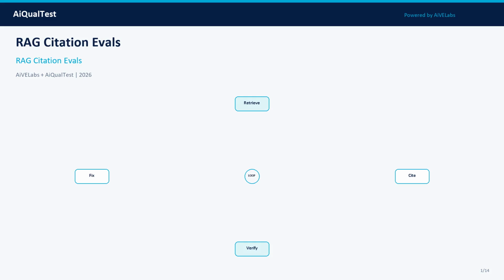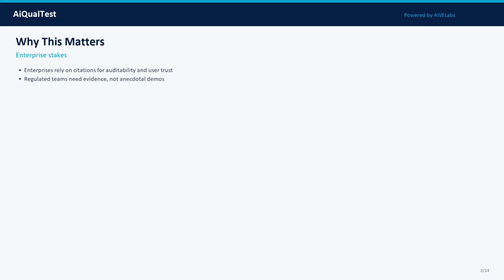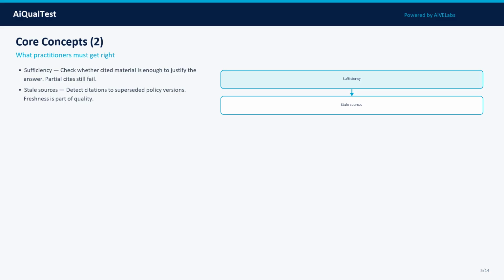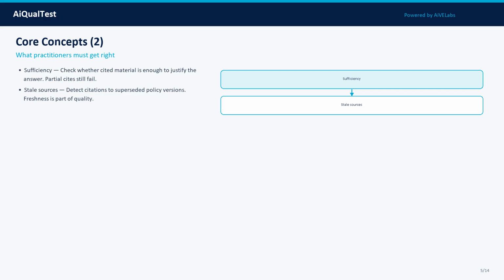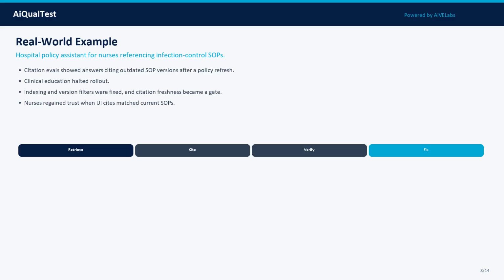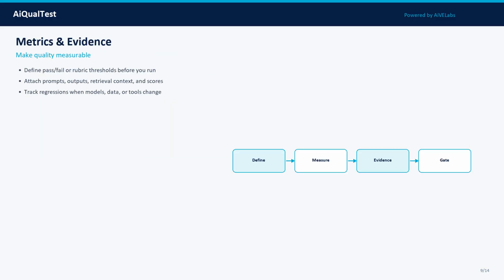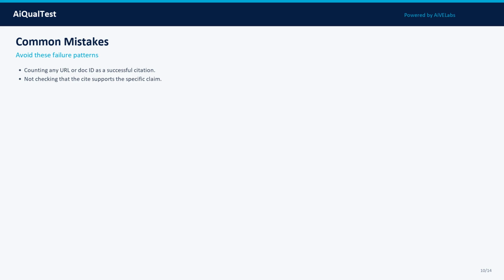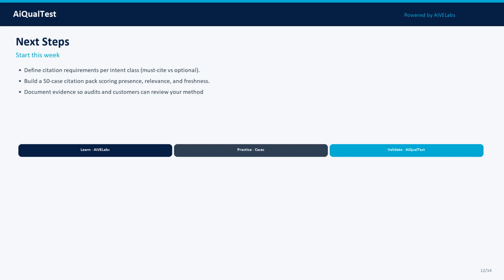RAG Citation Evals: Prove Sources Match the Answer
Learn Rag Citation Evals — practical, vendor-neutral guidance for enterprise AI quality, testing, and governance teams.

• Why this matters for regulated AI (fintech, health, insurance)
• Core concepts you can apply this week
• Common mistakes and release-ready takeaways
• How this fits Learn → Practice → Validate

🔗 ABOUT AiQualTest
We help teams move from AI demos to governed, evidence-backed quality — testing, evaluation, and compliance aligned to NIST AI RMF, ISO/IEC 42001, and EU AI Act expectations.

Video ID: sSA_dhpwDqY